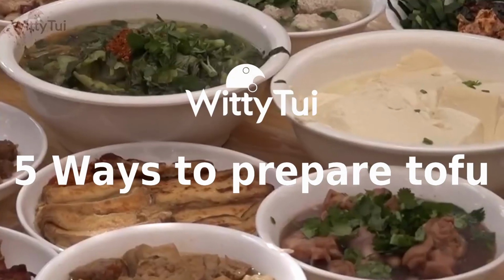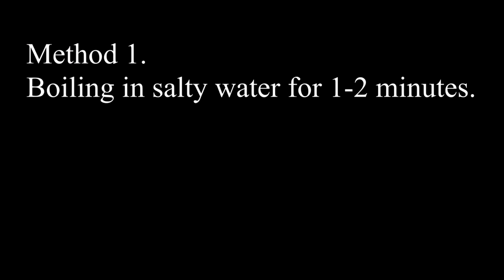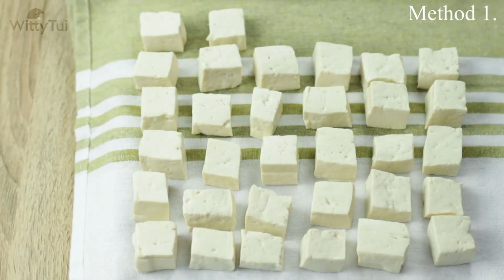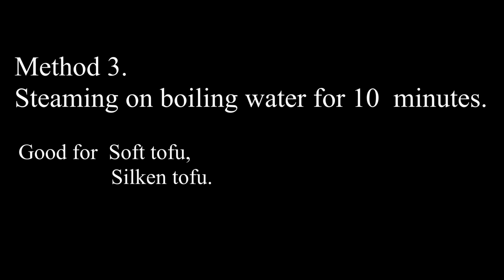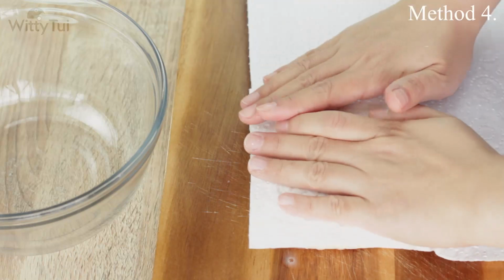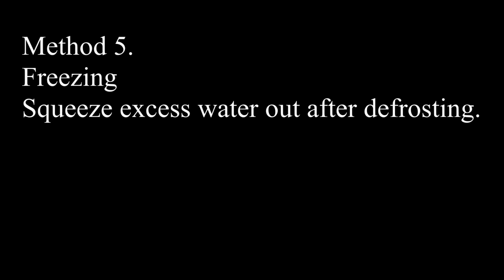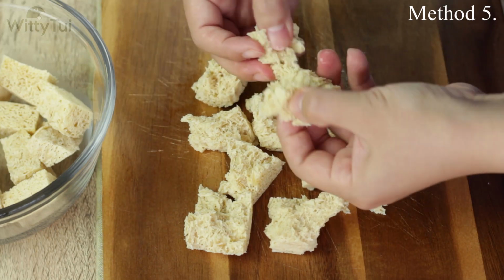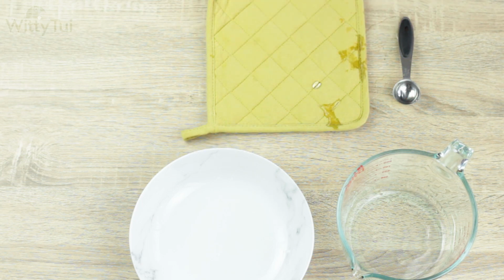How to prepare tofu | 5 ways to drain tofu, reduce off-flavor and improve tofu texture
How to prepare tofu | How to cook tofu | How to make tofu easier to cook and taste better | How Chinese prepare tofu before cooking it

5 ways to drain excess water, reduce off-flavor and improve tofu texture

►These are 5 brilliant but simple techniques that Chinese usually use to prepare tofu before cooking it to reduce the unpleasant beany flavor, remove excess water and improve the texture of tofu without pressing it. These are universal methods for all different types of cuisine, no matter you want to bake, BBQ, deep fry, saute, or add it in your curry, soup, stew, stir fry or dessert. As well as some awesome storage advice at the end of this video.
I hope this video can help you to fall in love with cooking and eating those regular tofu products. Please share these incredible techniques with your family and friends, spread them on social media. Let more people know that tofu is not a scary ingredient to cook with.

►5 Methods for preparing tofu:
1:20 Method 1. Boiling in 1-2% salty water for 2 minutes.
2:53 Method 2. Soaking in 1-2% hot salty water for 10 minutes.
3:33 Method 3. Steaming on boiling water for 5-10 minutes.
4:18 Method 4. Microwaving for both sides for 2 minutes.
5:41 Method 5. Freezing.

►2 Methods for tofu storage:
1. Soaking in 1-2% salty water and keep it in a sealed container in a fridge.
2. Keep tofu in a sealed container in a freezer.